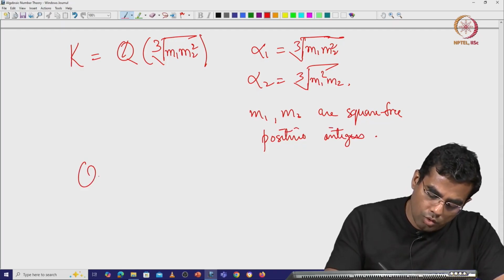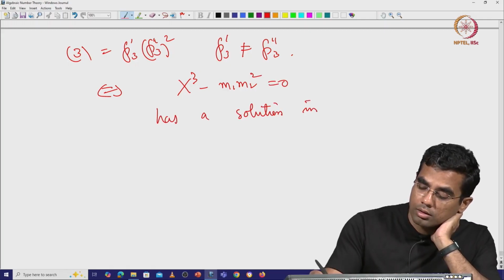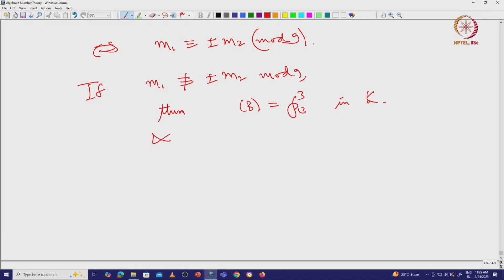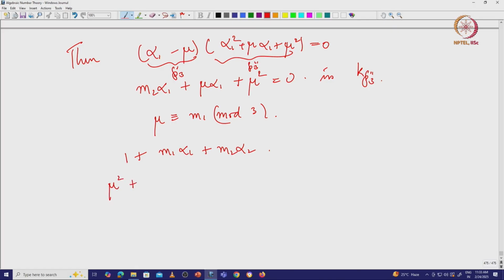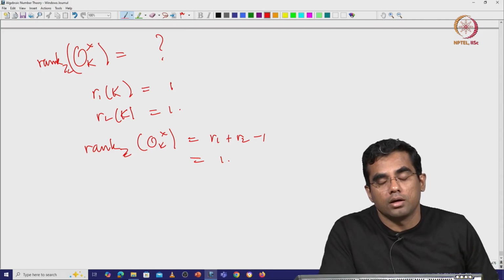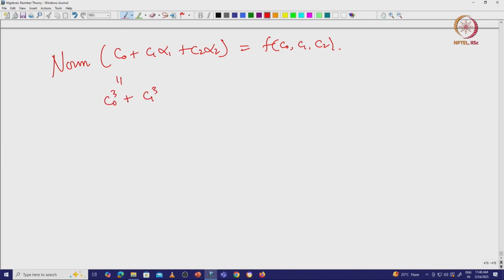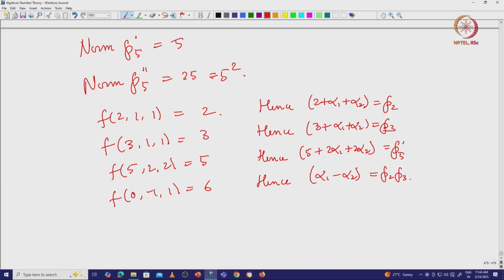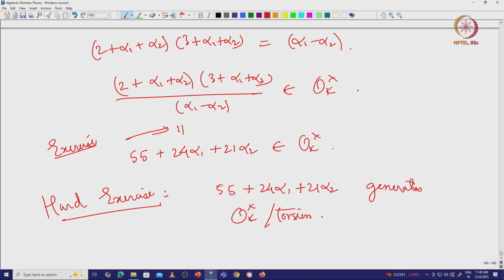Pure cubic fields-2